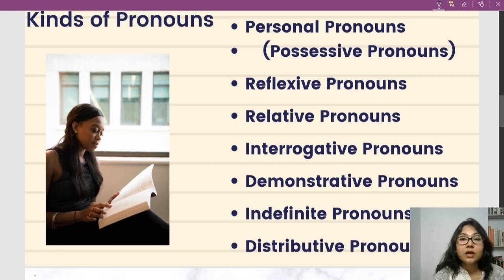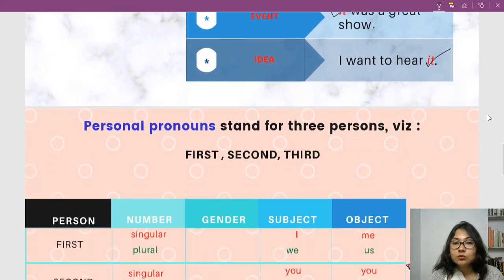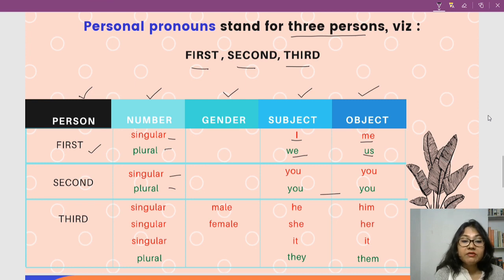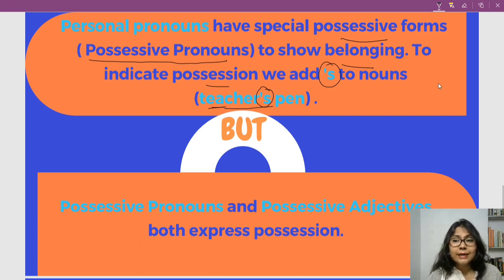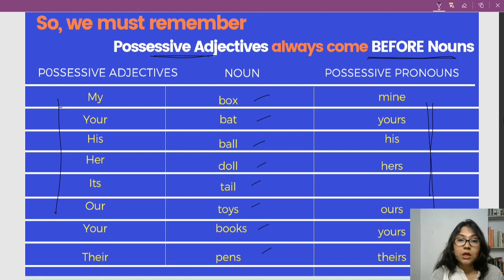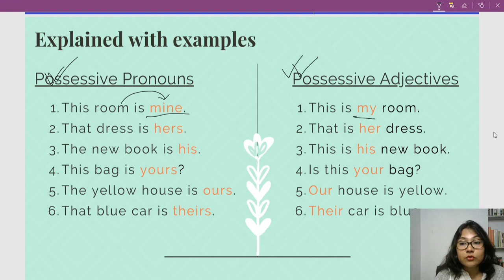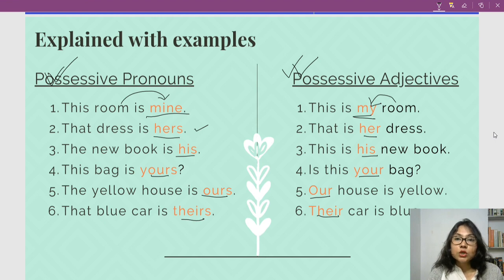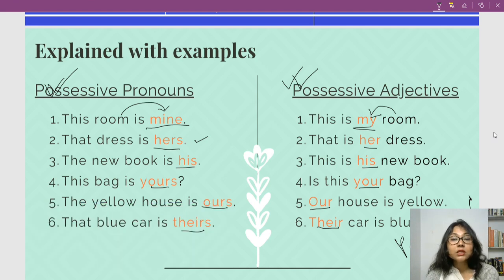Class 6 Pronoun Part 1